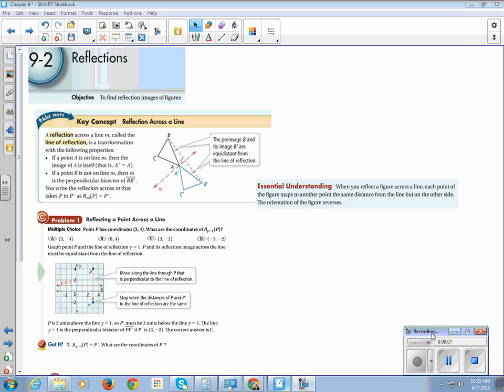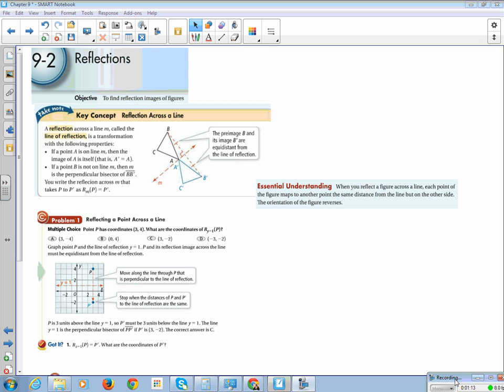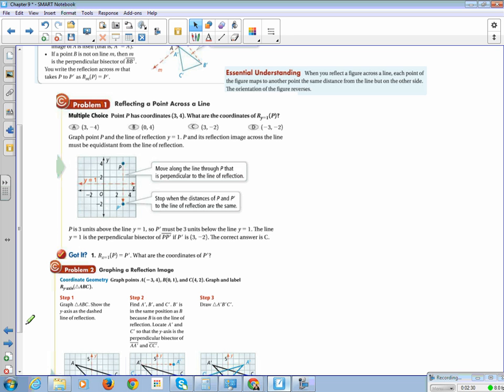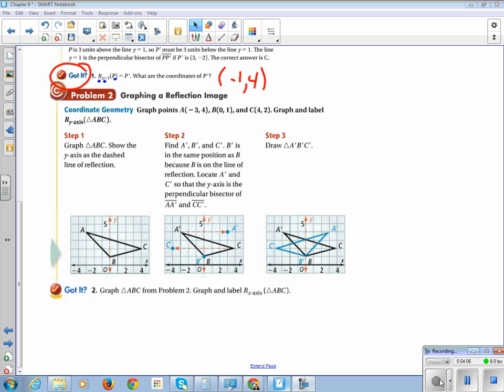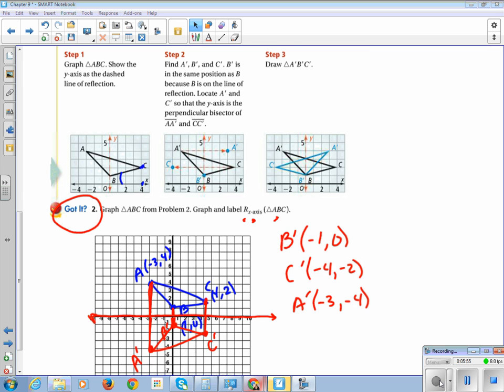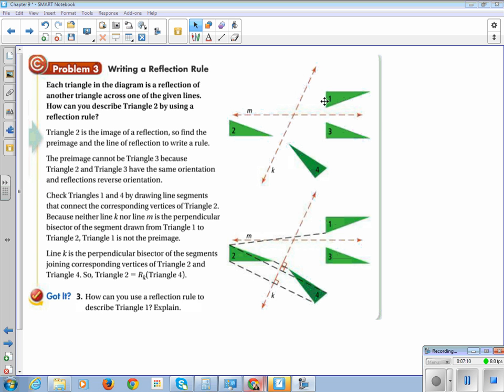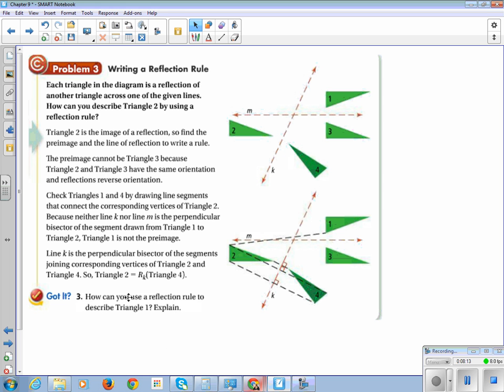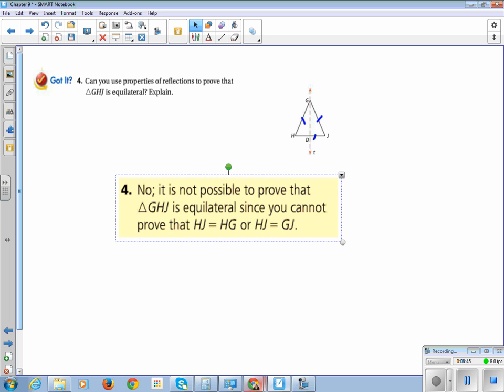Geometry Chapter 9 Section 2 Reflections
Pearson Geometry Chapter 9 Section 2 Reflections